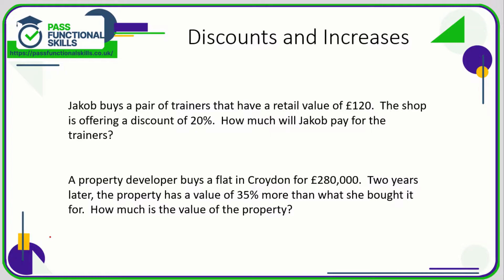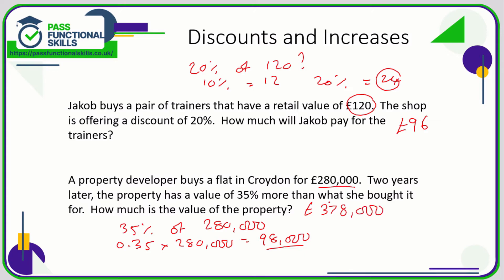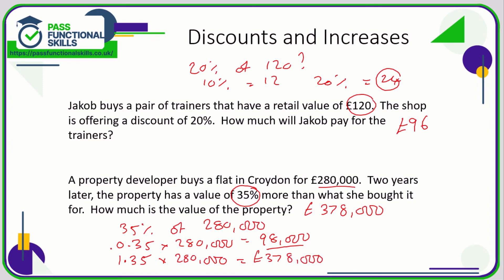Measures, Shape and Space - Problems Involving Money - Level 1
This is the Pass Functional Skills revision video on Measures, Shape and Space - Problems Involving Money - Level 1.